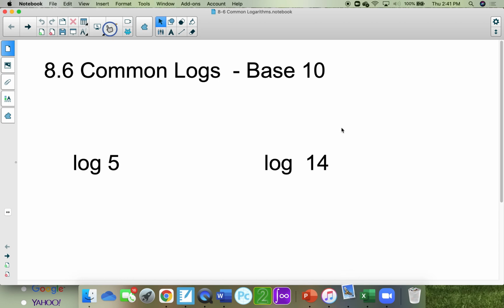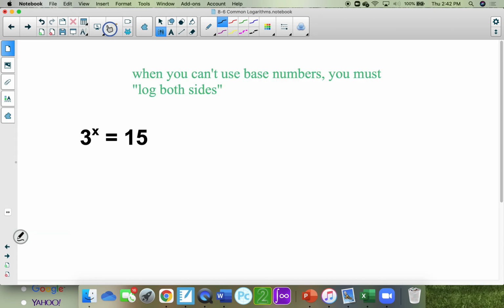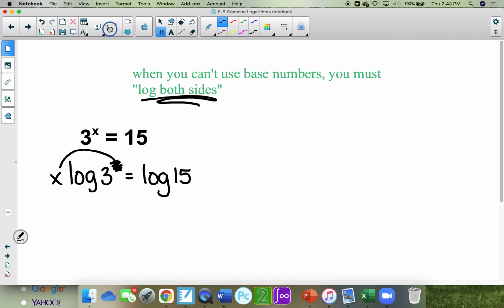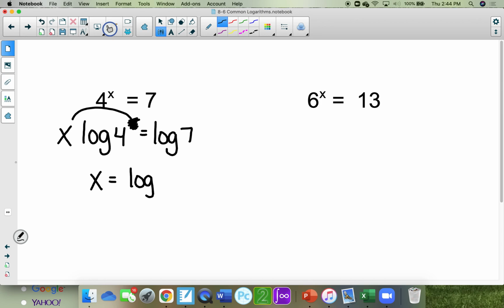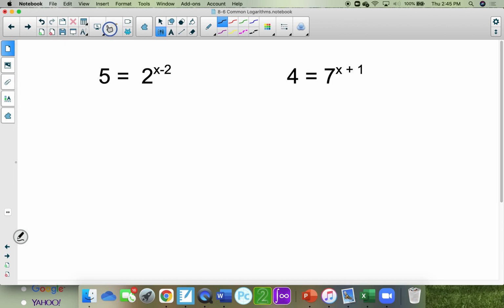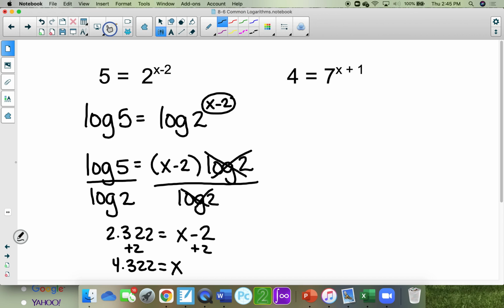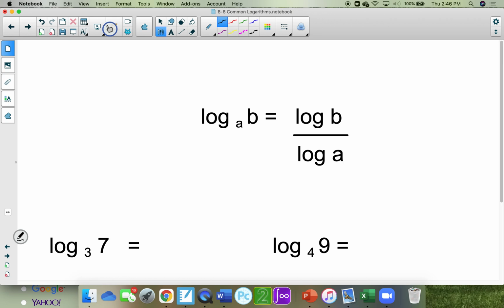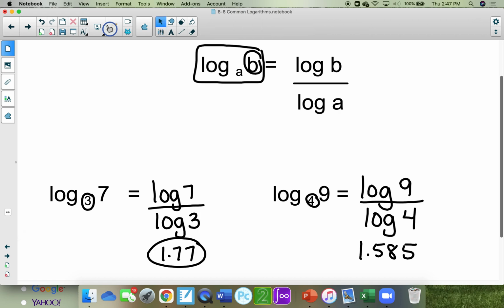Algebra IIB 8.6 Lesson